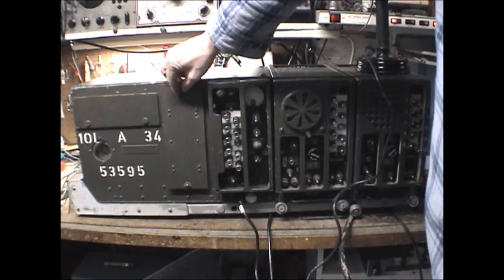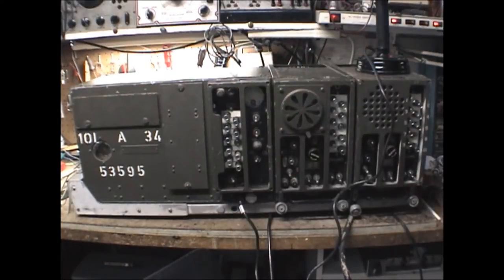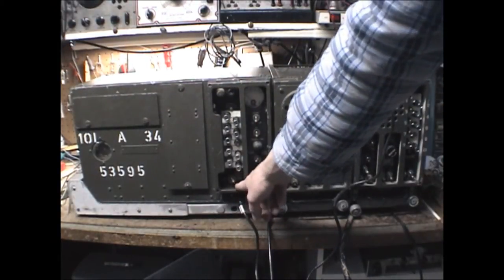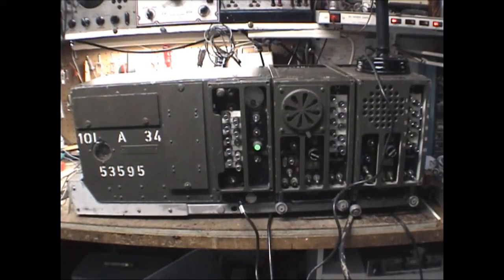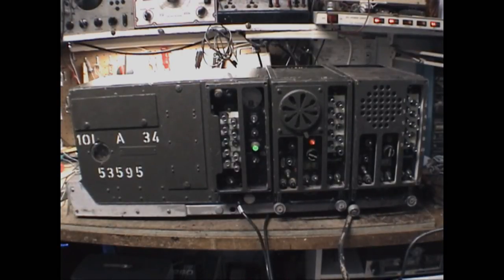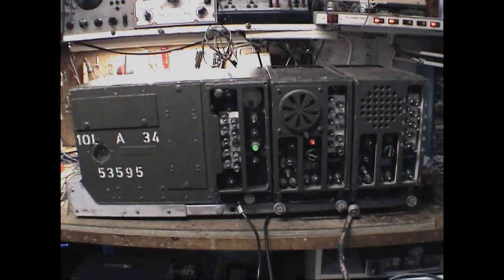SCR-508 WWII Vehicle Radio Set.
This is some information and a short demonstration on the SCR-508 WWII  tank and vehicle radio transmitter and receiver set.